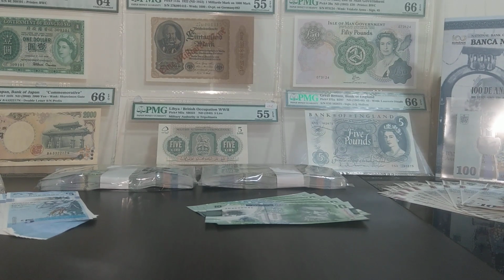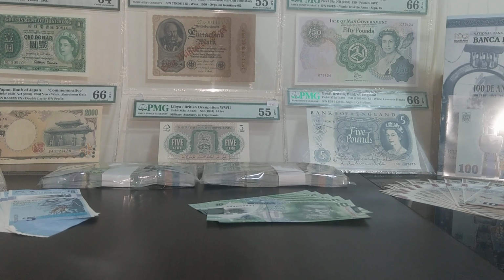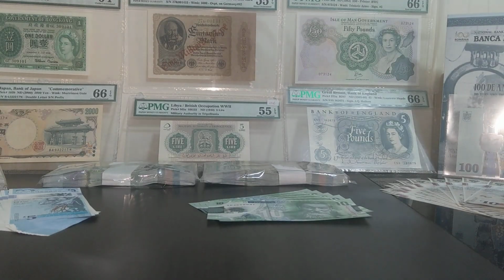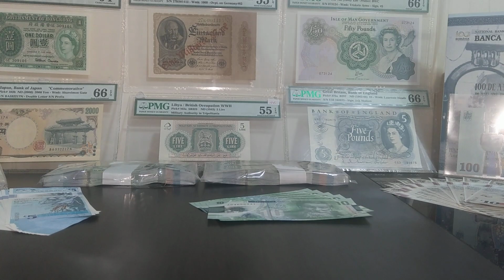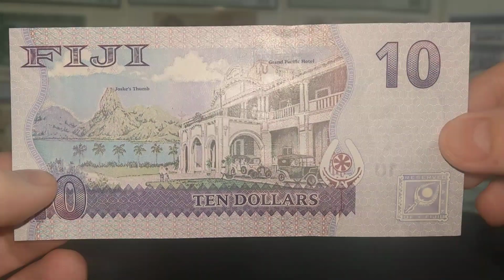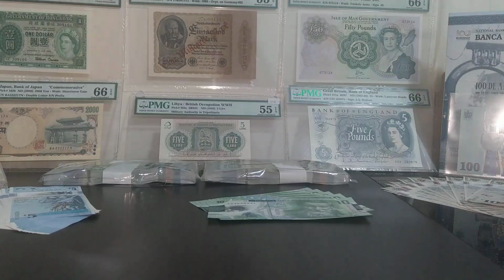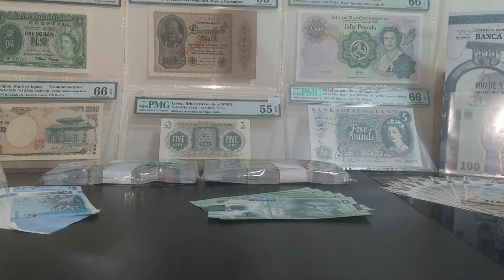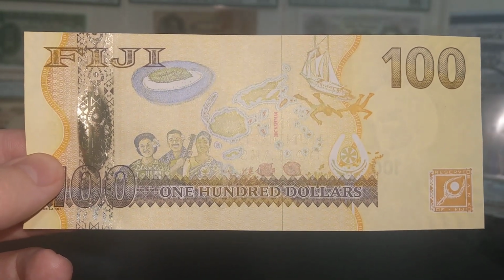Fijian Dollars QE2 Series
Here is my latest full-set addition to my collection: the final series of Fijian Dollars to feature Queen Elizabeth II.